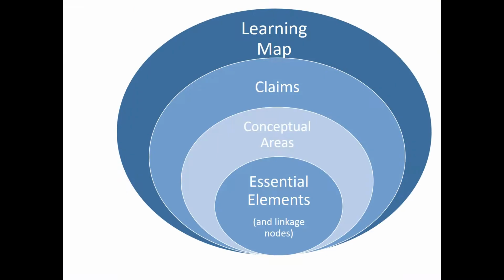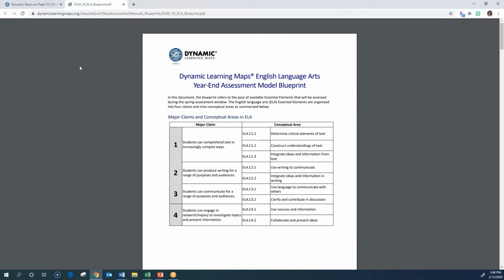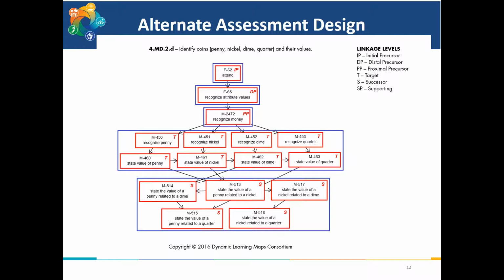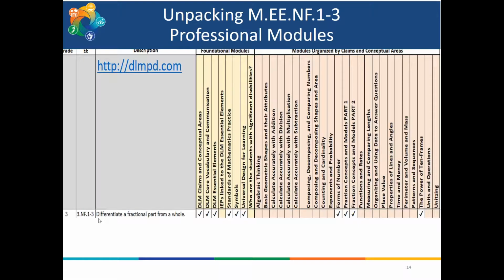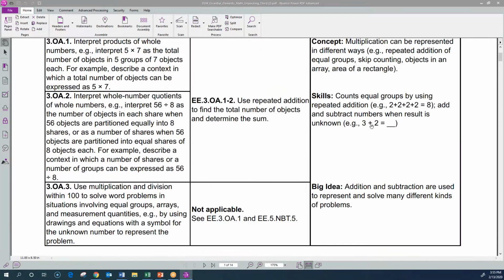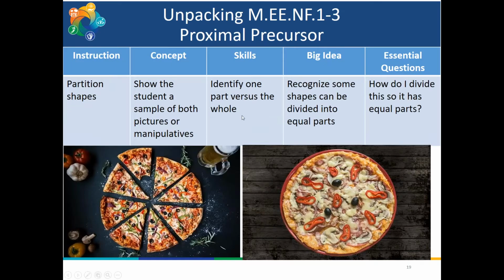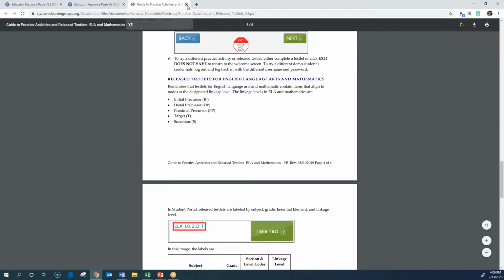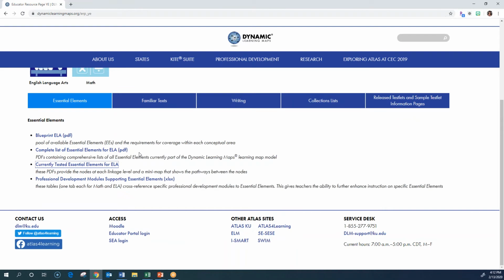2020 DeSSA Alt Connecting Assessment to Curriculum and Instruction Webinar#3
DeSSA Alt - Connecting Assessment to Curriculum and Instruction  Webinar#3